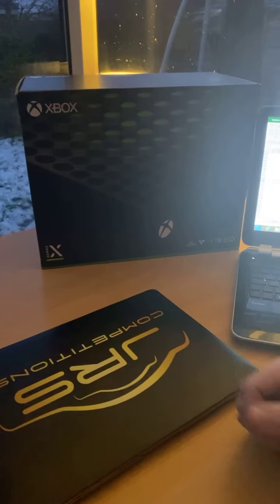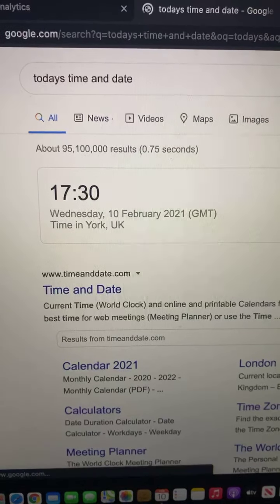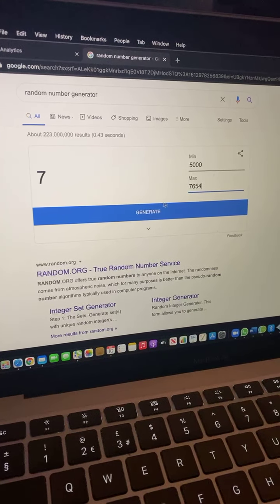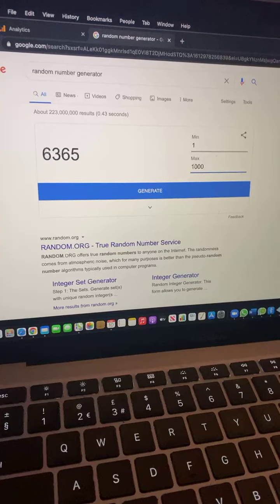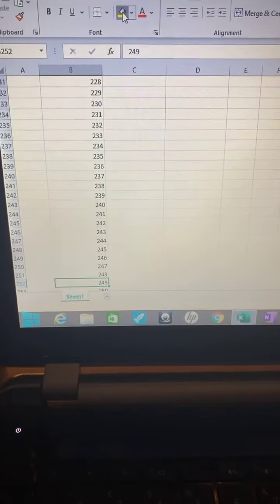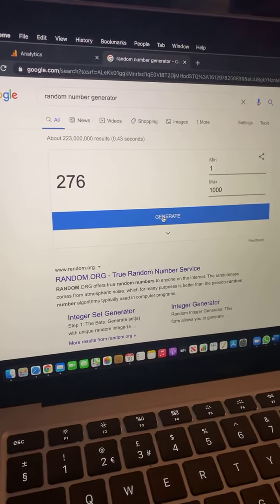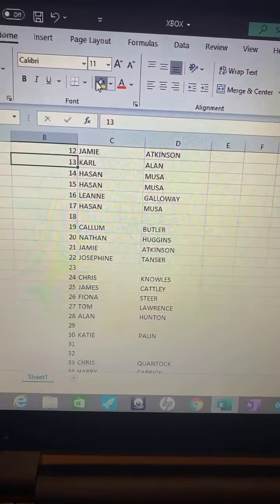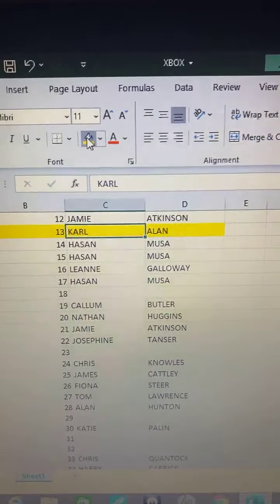Here is Karl Alan winning the Xbox Series X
Karl won the Xbox Series X with the winning number 13, some say it's an unlucky number but for Karl it was very lucky. Well done Karl and we wish you the best of luck in the future from all of us at JRS Competitions